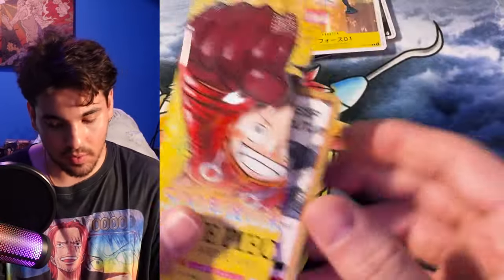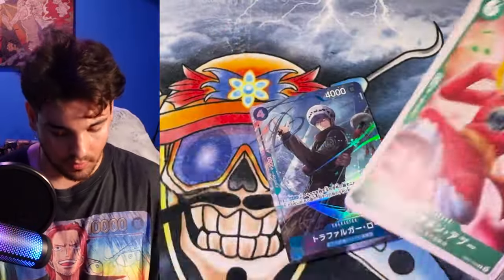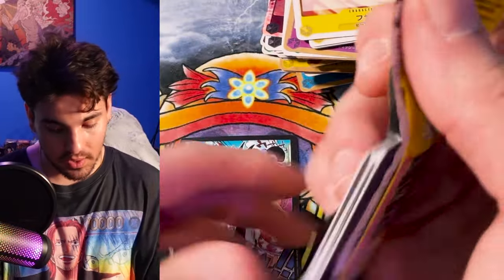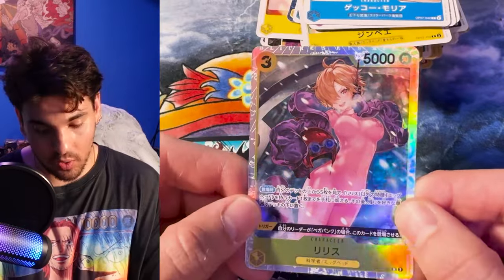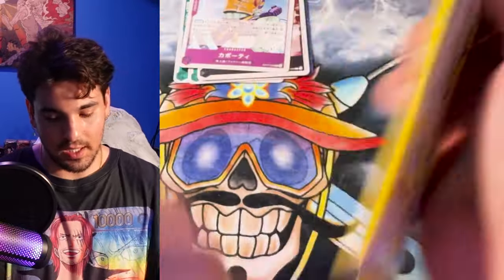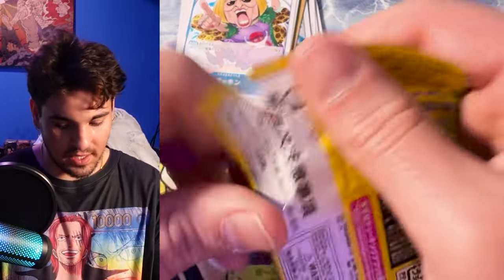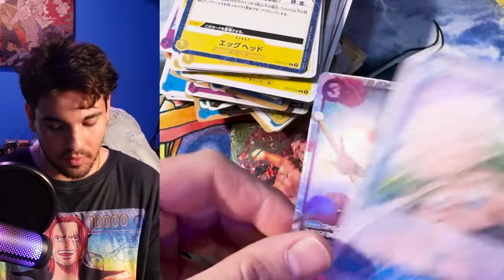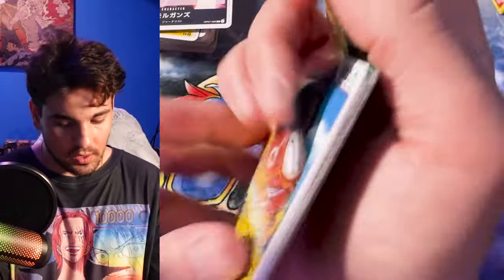OP07 Half Case Opening - Japanese One Piece Card Game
Want my treasure? You can have it! It's all where I left it!!